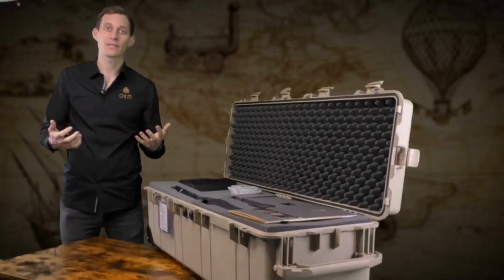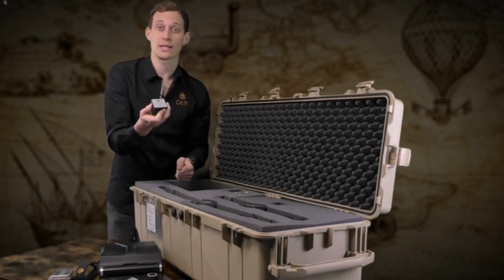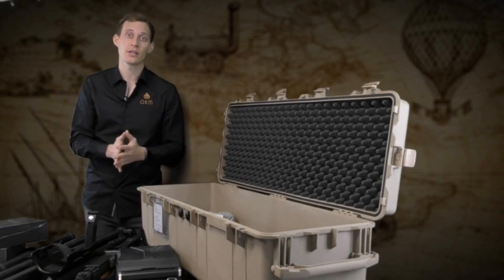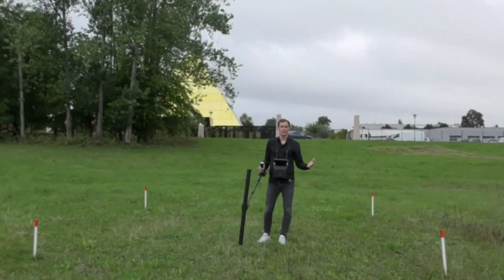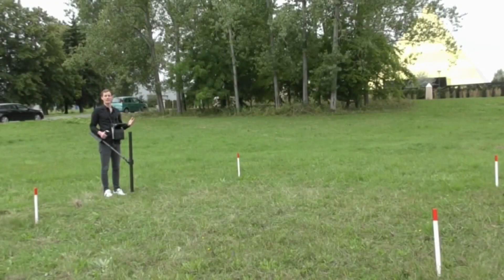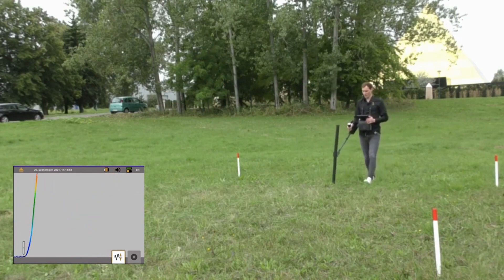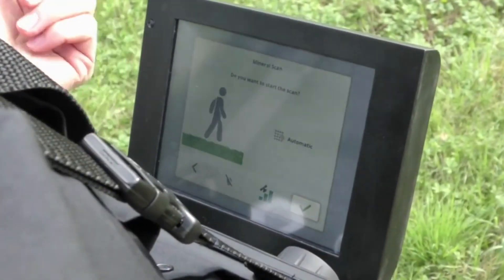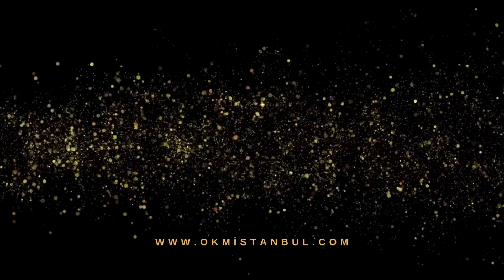OKM eXp 6000 Professional Plus - Yer Altı Görüntüleme Cihazı Tanıtım Videosu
eXp 6000 Professional Plus Genel özellikleri:

◾3 Boyutlu Görüntüleme
◾3 Boyutlu Zemin Taraması
◾Renkli Ekran / Dokunmatik Ekran
◾Değiştirilebilir Problar
◾GPS İçin Hazır (çıkarılabilir)
◾GST / EMSR
◾Yükseklik Ayarı
◾Dahili Hafıza
◾LED Aydınlatma
◾Manyetometre
◾Canlı Aktarım
◾Mineral Tarama
◾14 Farklı Dil Seçeneği
◾Yönlendirme Sensörü
◾Şarj Edilebilir Pil
◾Dahili Hoparlör
◾Kablosuz Teknoloji
OKM İSTANBUL